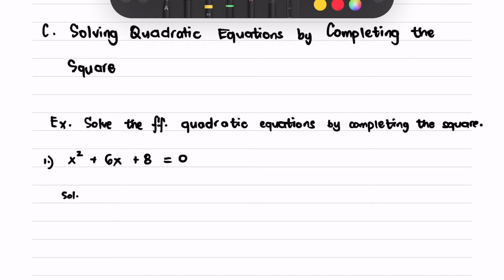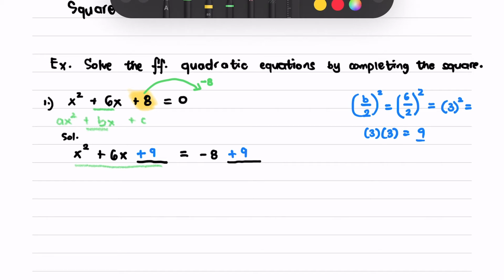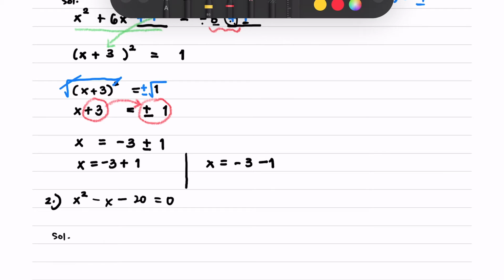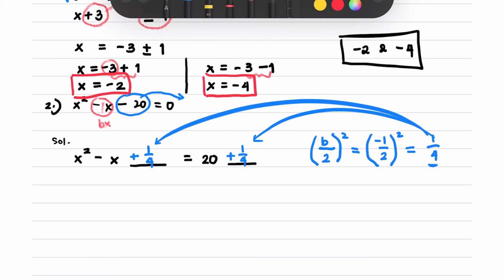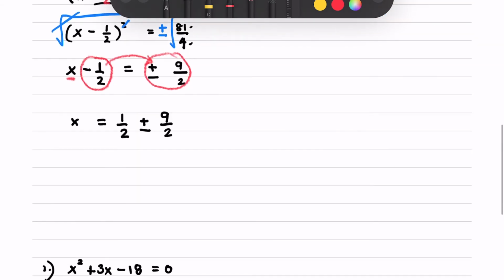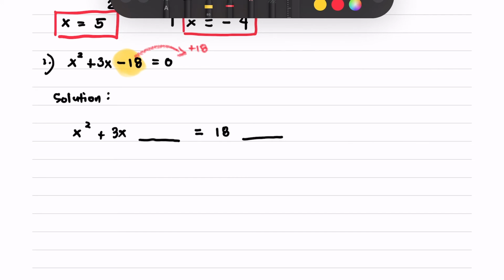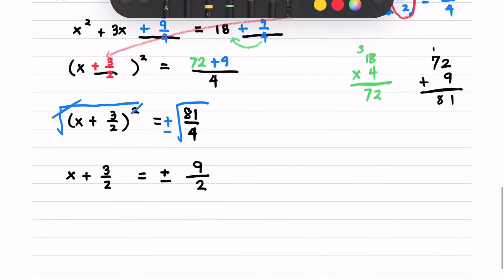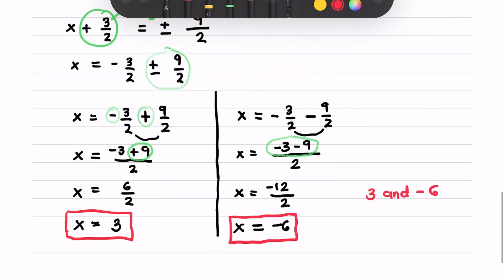Solving Quadratic Equation by Completing the Square